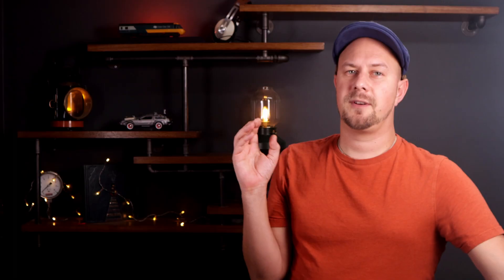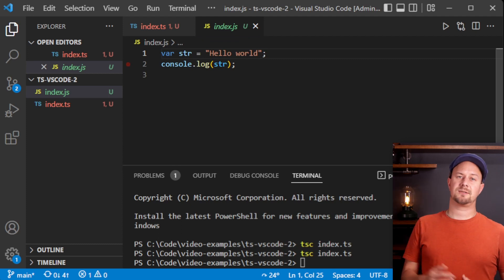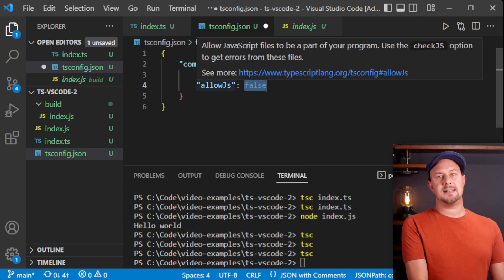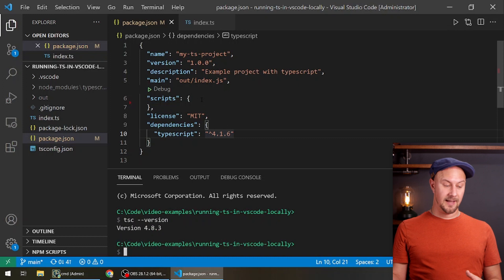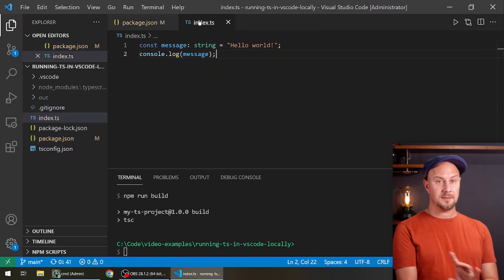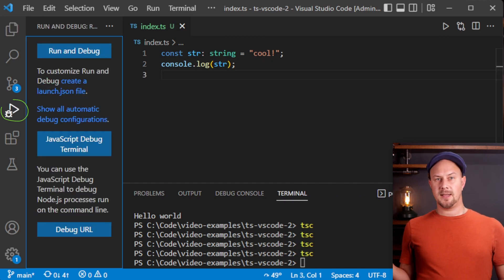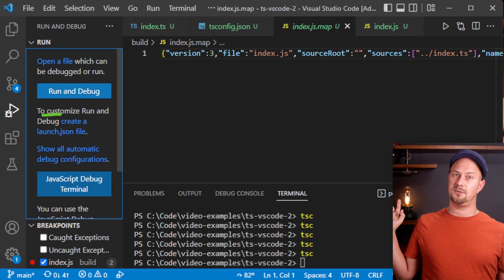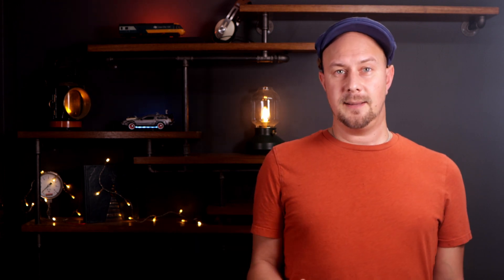How to Run Typescript in VS Code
This video demonstrates how to set up Visual Studio Code to run and debug typescript code.  We will cover running typescript when installed globally (with npm install -g typescript), and running the typescript version that is included in a package.json inside your project.

I'll also show you how to debug Typescript using the node js debugger which is included in VS Code, for a complete development experience.  Everything in this video is using native features of Visual Studio Code, no extensions!

00:00 Introduction
00:39 Install Typescript Globally
04:33 Local Typescript Version
07:57 Debugging Typescript
11:17 Conclusion